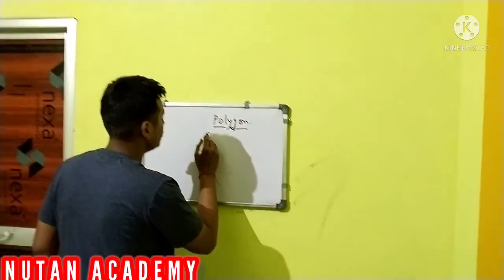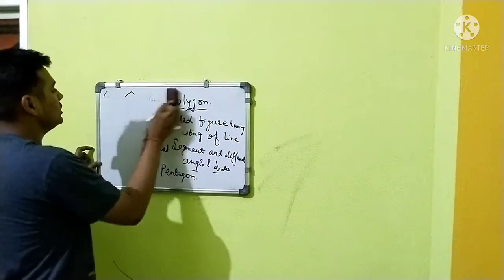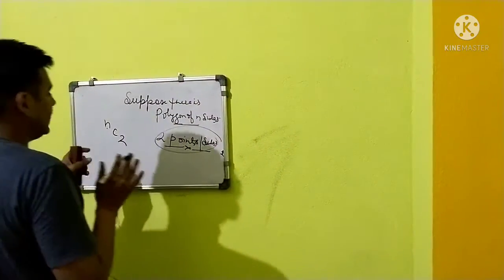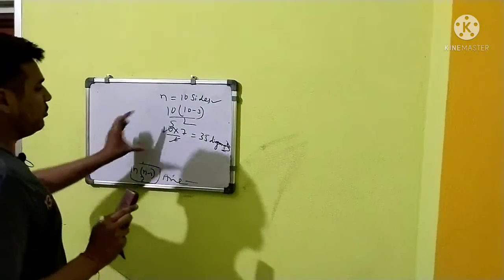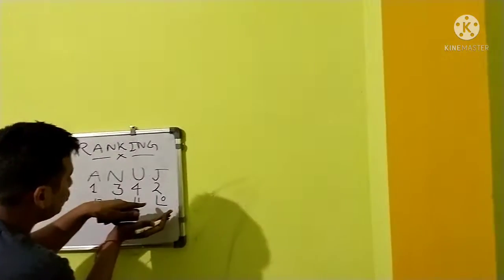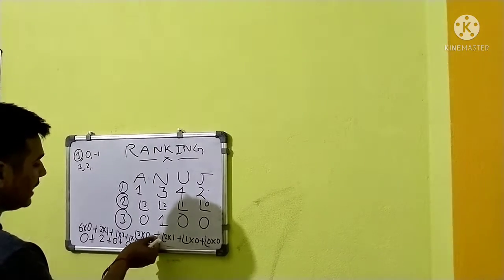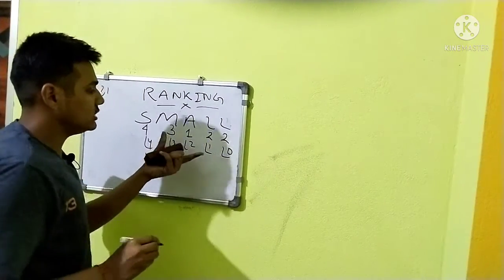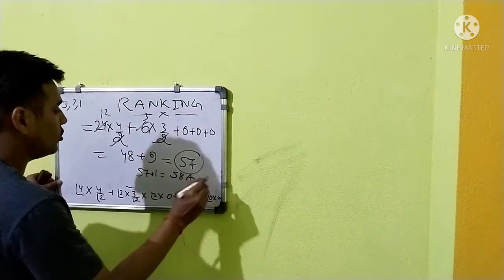RANKING OF WORD DICTIONARY CONCEPT CLASS 11 PERMUTATION AND COMBINATION.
Part 16  of permutation and combination

Polygon concept

it's diagonal

Ranking of word

jabardast tricks...

Traingle concept..

formulas..

it's concept..

The point

collinear points and non-collinear points..

formulas..

Combination..

Application of combination

handshakes..

formulas

Team Management...

concept...

difference between Permutation and

combination..

basic concept

formulas

properties

Application.

Garland concept

bead , bracelet, necklace...

formulas

concept

circular permutation-

it's basic concept..

formulas..

Super trick to calculate the sum of three,four or

five digit number.

please watch.

concept of permutation

selection and arrangement

Properties of permutation..

factorial Notation

introduction part

Number system

Addition rule.

introduction part

Multiplication Rule

concept with short explanation

Santoshsir factorialNotation permutation and combination.

Best academy
Santosh Sir
youtube short

NUTANACADEMY#SANTOSHSIR#SETTHEORY.

Thank you warriors. 😊😊